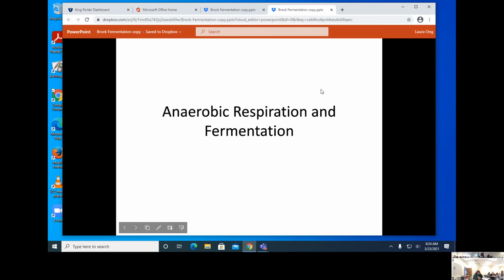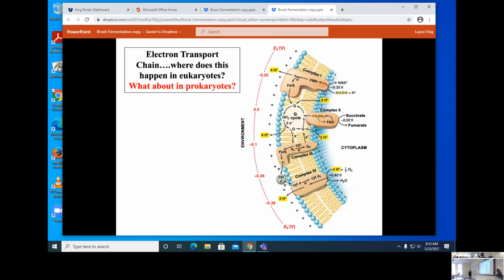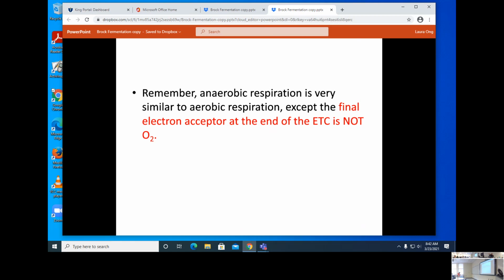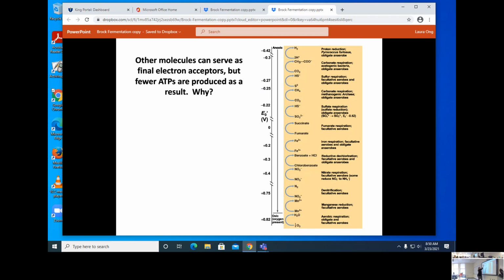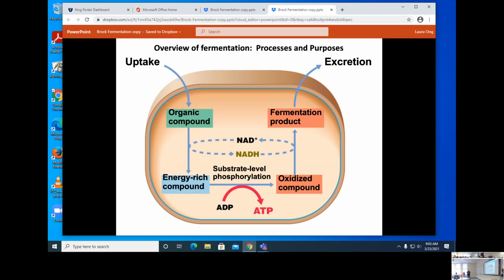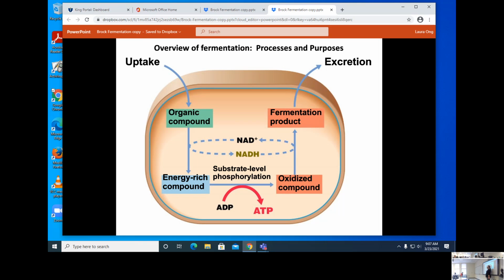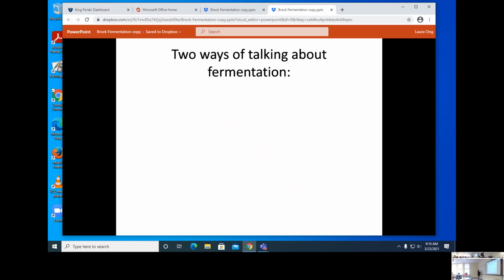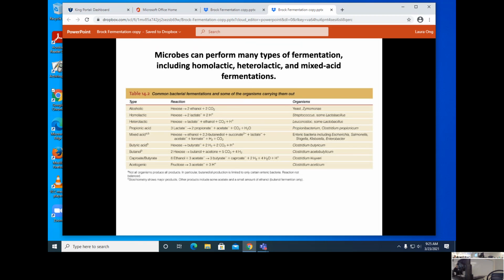3/23 Lecture Recording; Anaerobic Respiration and Fermentation